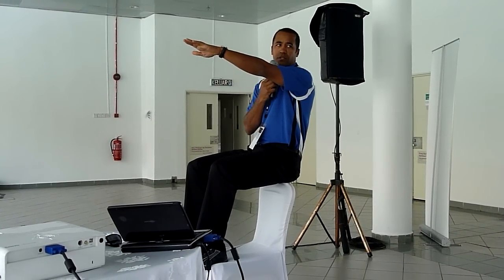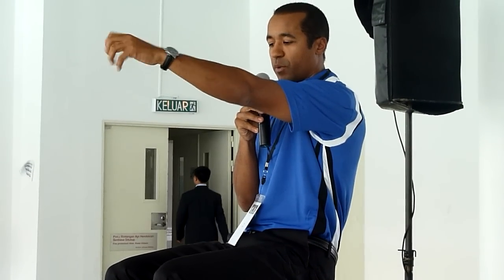Lexus F1 Sepang Driving Experience. Singapore 2011. Preliminary instructions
We had Tony Brakohiapa of Jim Russell School of Racing giving us instructions on the basic points of sitting inside a track car.